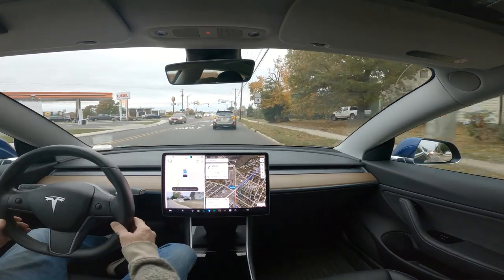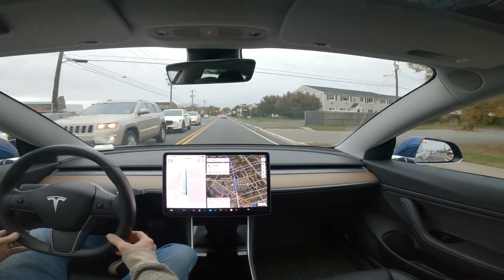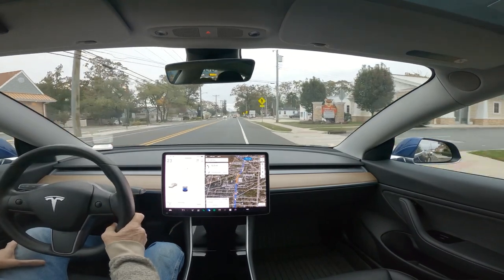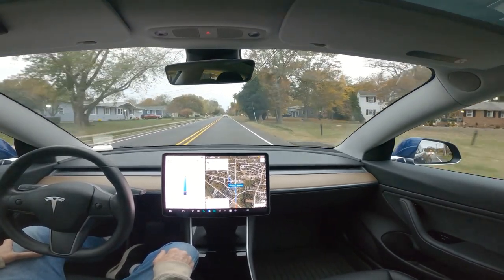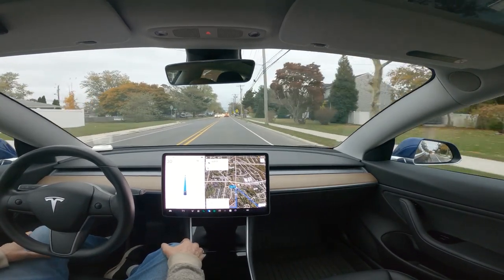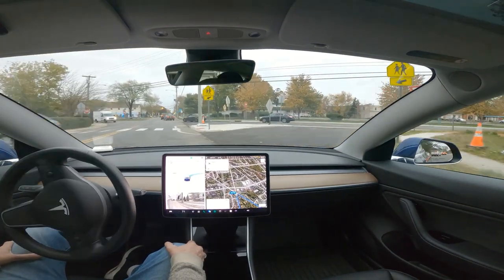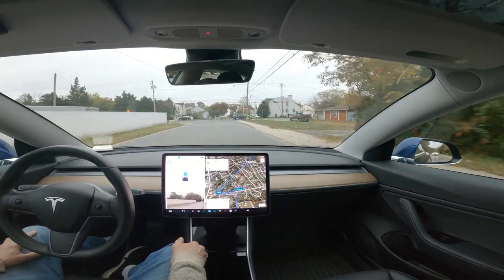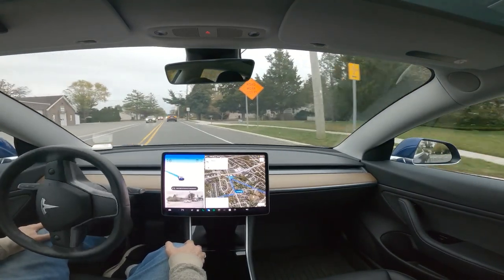Tesla FSD Beta 11.4.7.3 Compilation #7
Shorts of Tesla FSD Beta 11.4.7.3 compiled into landscape view